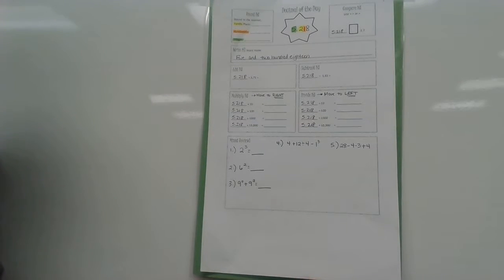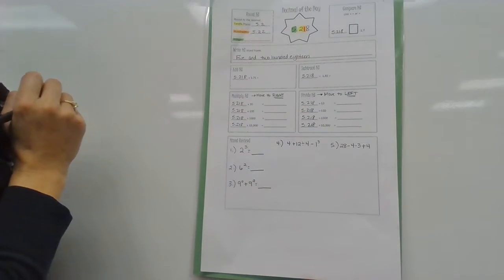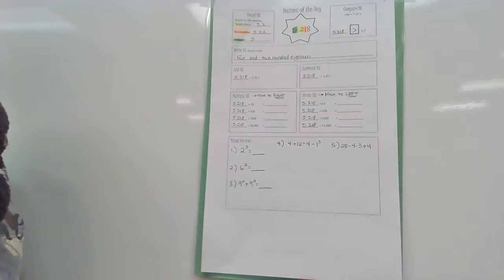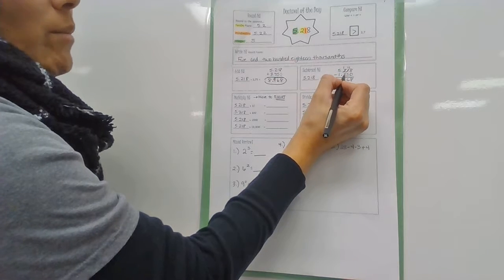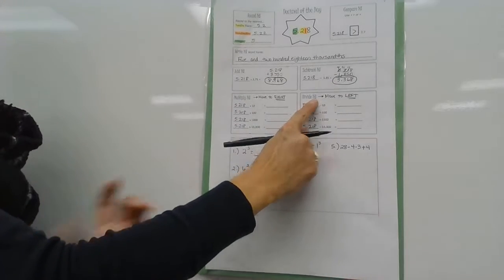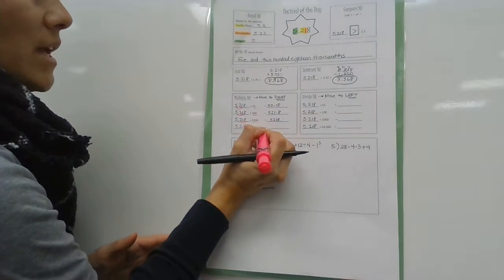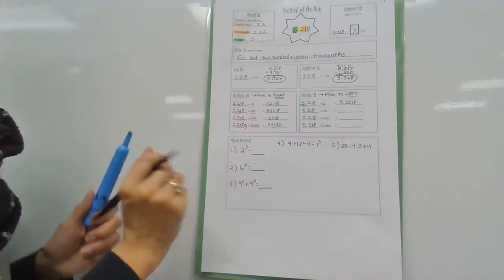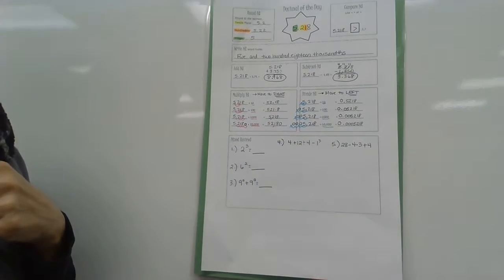M7 Decimal of the Day1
This video is showing how to complete the Decimal of the Day #1 for Unit 4 in Math7